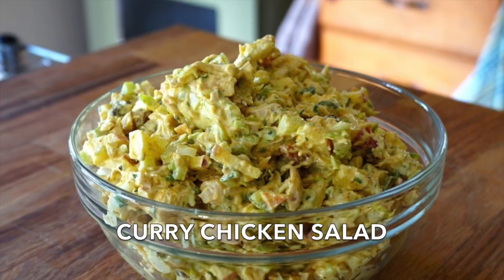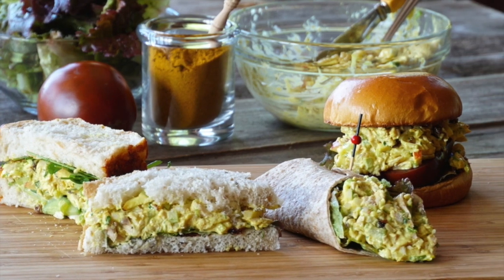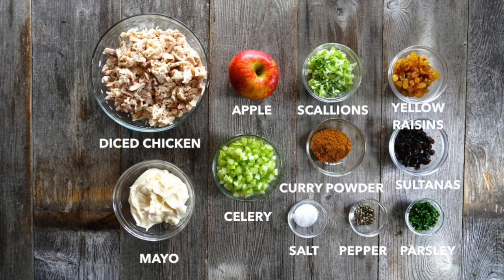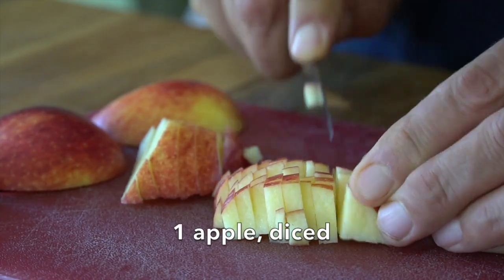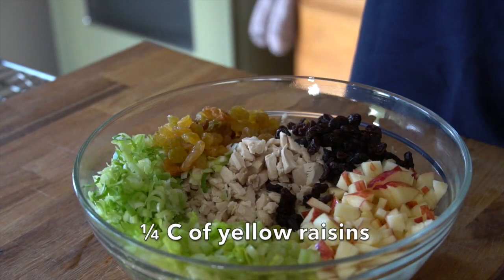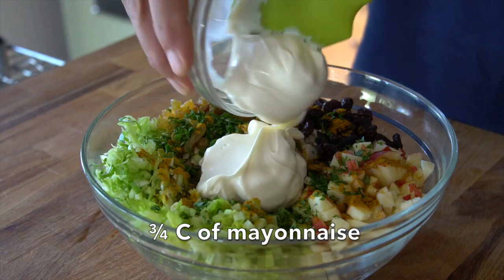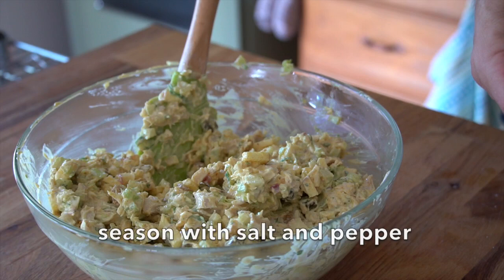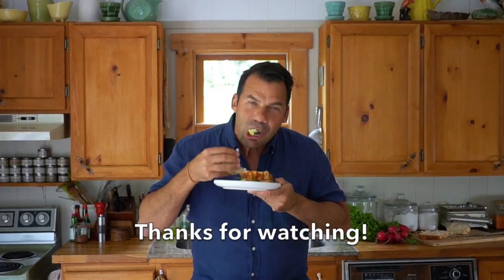The best CURRY CHICKEN SALAD with Apple!!!!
Need a new sandwich filling? Try this flavourful CURRY CHICKEN SALAD, our latest taste sensation!

RECIPE BELOW!!!

All you need is some leftover chicken and readily available ingredients to make this really delicious chicken salad filling; you’ll be pulling together your next great sandwich very quickly!

Here’s what to expect when you go to make it:

CHICKEN BASE
We love the way this salad puts leftover chicken to good use. To prepare the chicken, just chop it up into small, bite-size pieces. If you can, try to use both white and dark meat for maximum flavour. Just remember to remove and discard any skin as you prep your chicken – it never tastes well chilled, in a sandwich.

SALAD FIXINGS
This chicken salad recipe is especially pleasing thanks to the array of fixings tossed in that contribute to both the colour and flavour. The celery, scallions and parsley play nicely off the raisins and juicy chopped apple, but the true star of this salad is the curry powder. Use your favourite blend and see how it gives this salad its gorgeous colour – LOVE it!

GET YOUR FILL
A creamy salad sandwich filler like this CURRY CHICKEN SALAD works with everything. Whether you’re enjoying it on white or brown bread, fancy Kaiser or onion buns, or simply rolled up in soft flour tortillas, this filler always tastes good.

You can include this CURRY CHICKEN SALAD along with some of our other lunch and brunch recipes. Serve it with our EGG SALAD SANDWICH or our OLD-SCHOOL SLOPPY JOES to create a fast and easy grab-a-sandwich station. It’s also delicious as a soup and sammie combo when served with our CORN CHOWDER or CURRIED SQUASH SOUP. Lots of great ways to enjoy it!

Sandwiches have a new filling – enjoy our CURRY CHICKEN SALAD today!

INGREDIENTS
3 cups of cooked chicken, diced
1 apple, diced
1 cup of celery, diced
2 scallions, finely chopped
¼ cup of sultana raisins
¼ cup of yellow raisins
¾ cup of mayonnaise, more to taste
1 tablespoon of curry powder
1 tablespoon of chopped parsley

INSTRUCTIONS
1) Place the chicken, apple, celery, scallions and raisins in a medium-sized bowl. Sprinkle with curry powder. Add the mayonnaise and parley, and stir to combine.
2) Add more mayonnaise for a creamier texture if desired. Season with salt and pepper to taste. Use as filling for sandwiches or enjoy as-is.